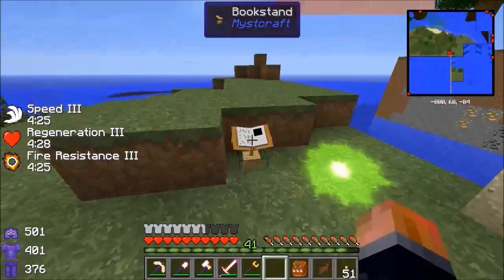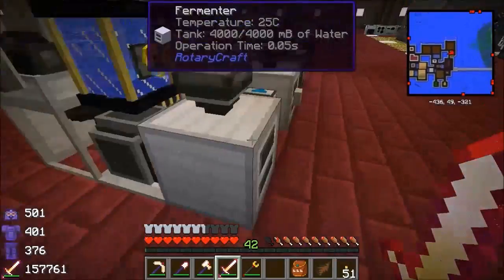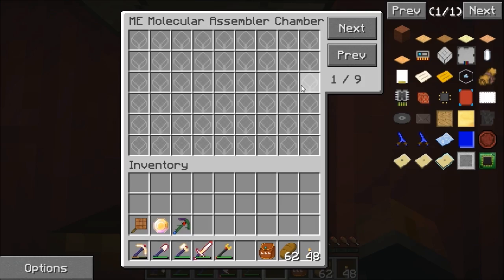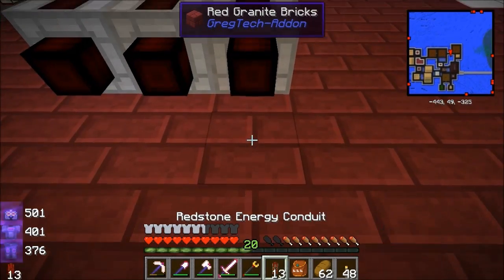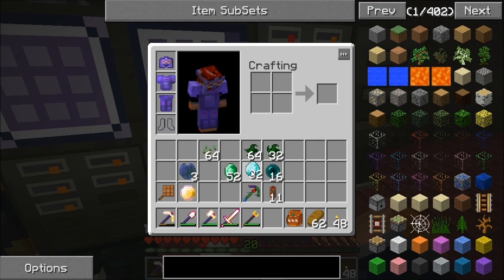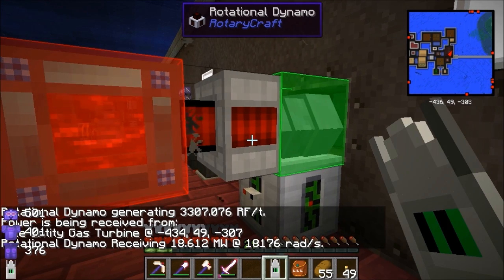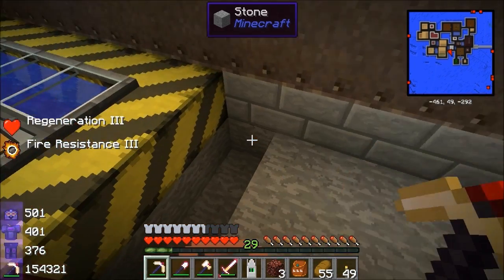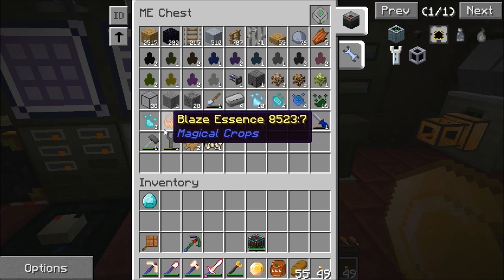FTB Monster S01E14 - Ethanol Automation, Rotational Dynamos & Magical Crops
(FTB Monster 1.0.9 for minecraft 1.6.4)

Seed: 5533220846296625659